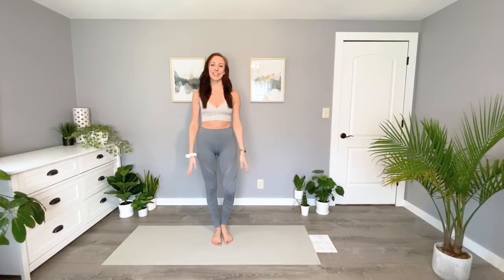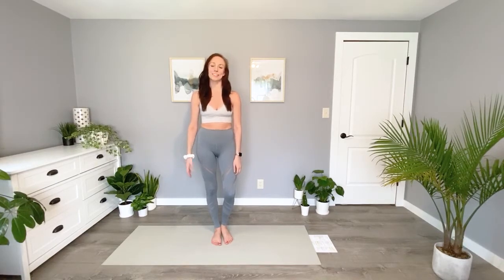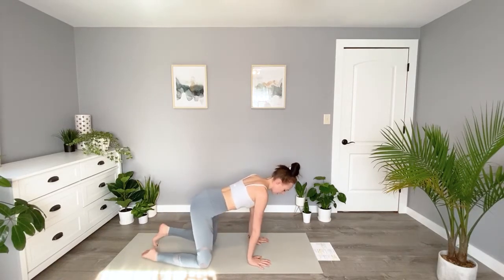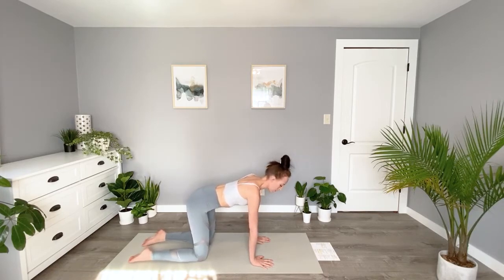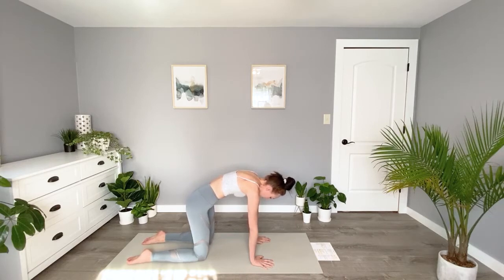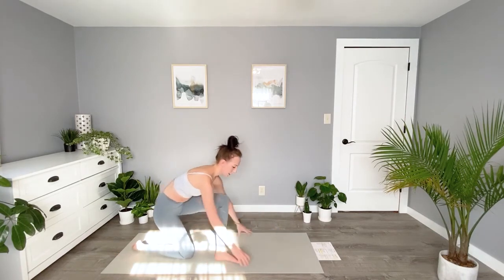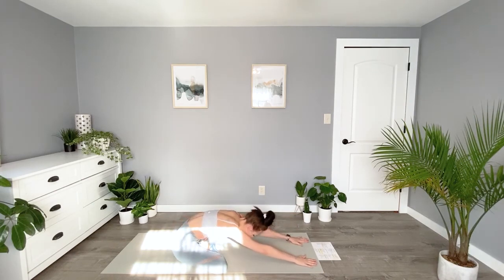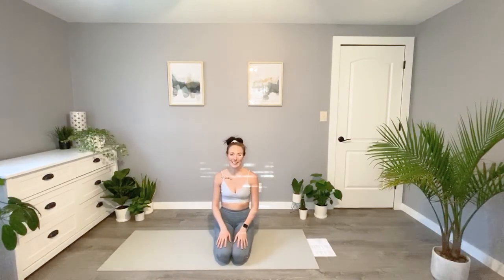Sweat Shop Hot Yoga | Oconomowoc Yoga | Yoga for Stress Relief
At Sweat Shop Hot Yoga, we are always playing a part in our yoga community. That’s why, with our online interactive training memberships and Oconomowoc Yoga with Christina in our hot yoga studio in Oconomowoc, we practice a healthy way of yoga. Healthy mind, healthy body, healthy, happy YOU.

To experience the blissful, stress-free, stress relief exercise practice with Sweatshop Hot Yoga in person, to book an in person class. We encourage you to ask about our 10 days for $10 program! It’s simple! Try before you buy.